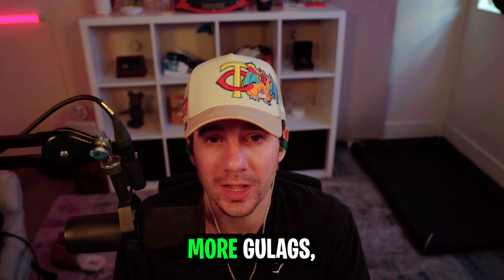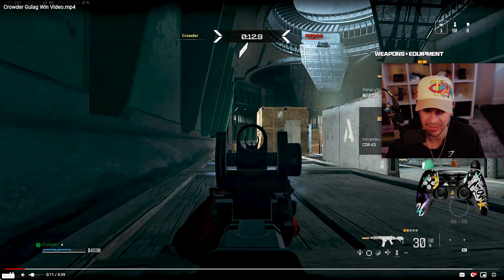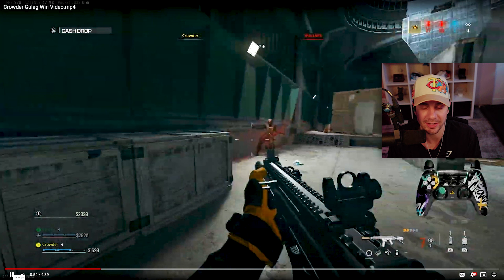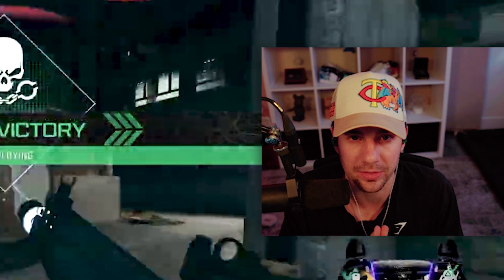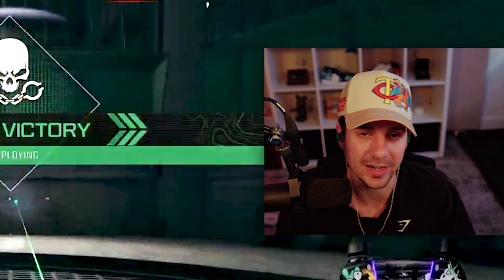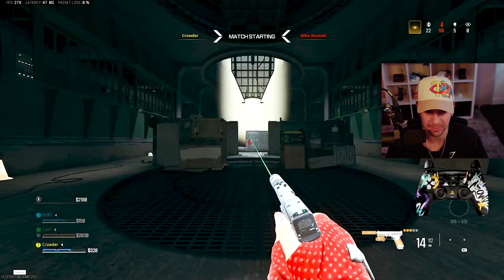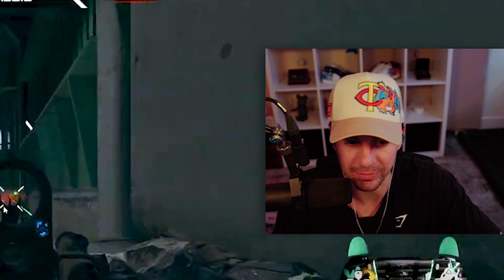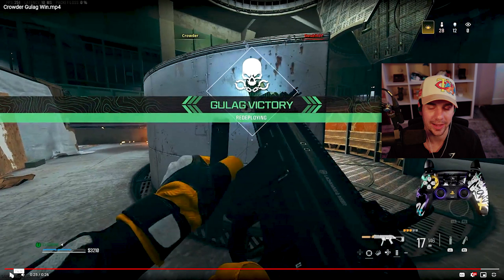How To Win EVERY Gulag in Warzone 3! (Former Pro Tips)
How To Win EVERY Gulag in Warzone 3! (Season 2)

Today I'm going to show you how to WIN more Gulags so you can stop costing your teammates! Let's break down the three Gulag variations and show you some useful tips for the next time you hop on.